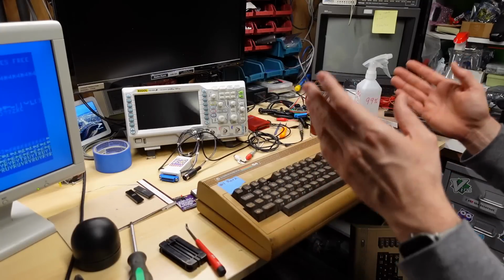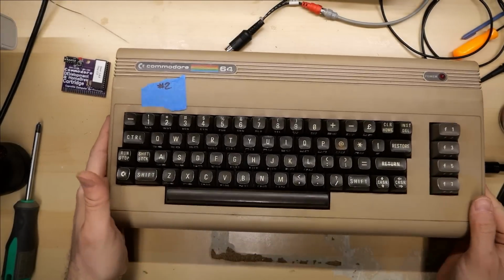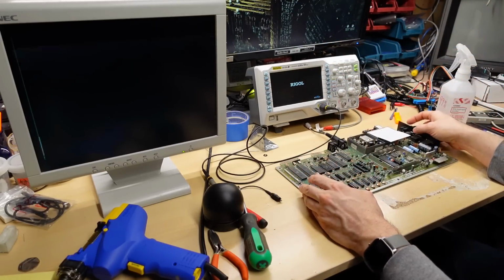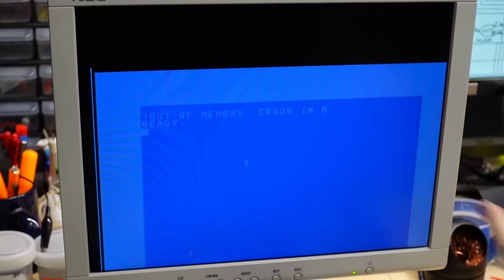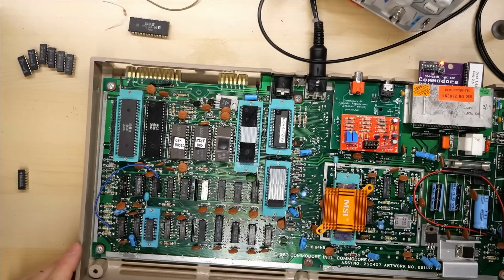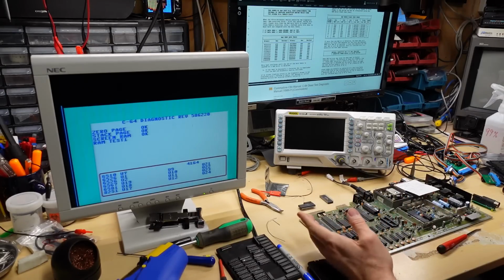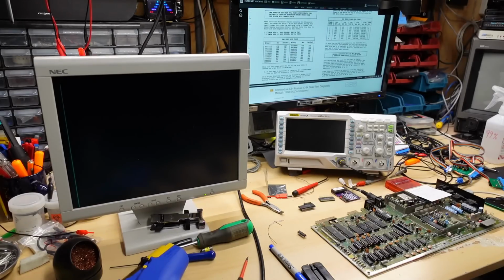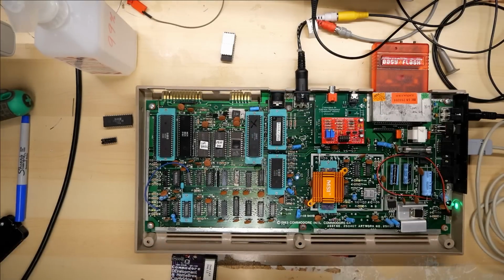2021 C64 Repair-a-thon #2: "Hmm, the mystery deepens!"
Welcome to my 2021 edition C64 repair-a-thon! In this video, I work on and fix machine #2 (of 5.)

At first I thought this would be a run-of-the-mill fix, but there turned out to be some tricky issues.
Also, I revisit machine #1 which had an additional fault that needed fixing.

0:00 Intro
0:46 Revisiting Machine #1 (And fixing it, again)
4:33 Machine #2 (all the way from West Germany)
36:02 Summary and outro

-- Video Links

Wiha Chip Lifter:
Link to desoldering video

Sven Petersen's Github (for the Diagnostic test harness files)

C64 diagnostic ROMs (including Dead Test and regular diags)

- Tools

Elenco Electronics LP-560 Logic Probe:

Hakko FR301 Desoldering Iron:

Head Worn Magnifying Goggles / Dual Lens Flip-In Head Magnifier:

Heat Sinks:

--- Links

--- Instructional videos

--- Music

Intro music and other tracks by:
Nathan Divino